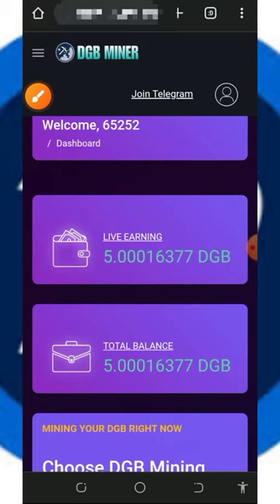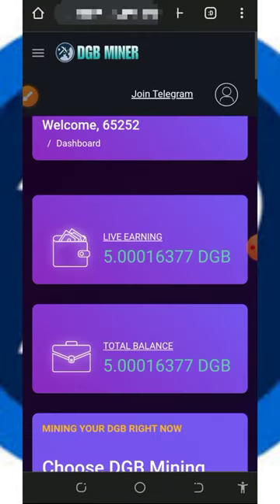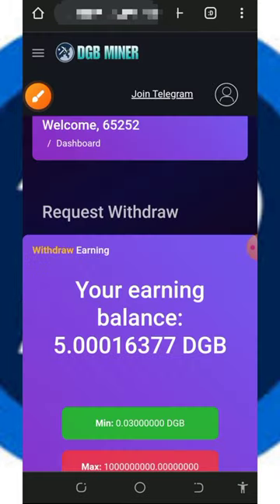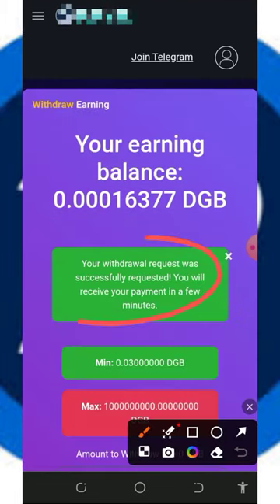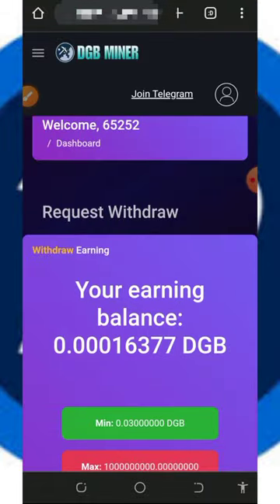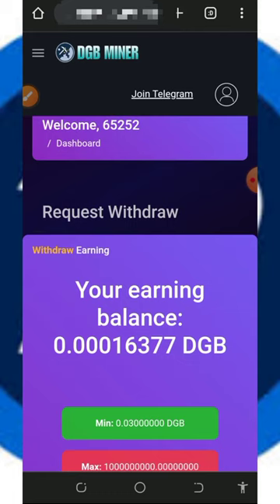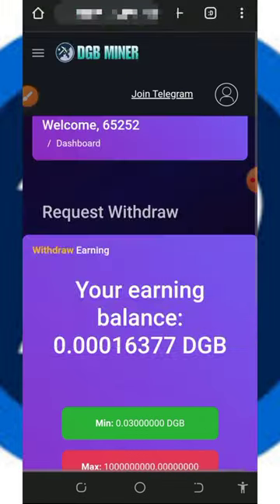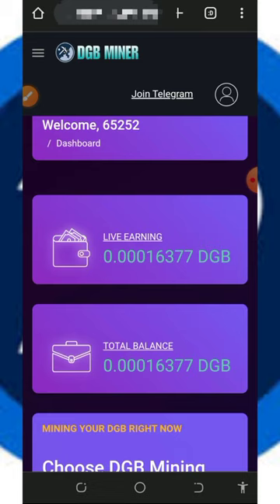Best Digibyte mining Site 2024: Mine UPTO 3,000 DGB Tokens in 7 Hours, no deposit!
Best Digibyte mining Site 2024: Mine UPTO 3,000 DGB Tokens in 7 Hours, no deposit! start now guys!

research